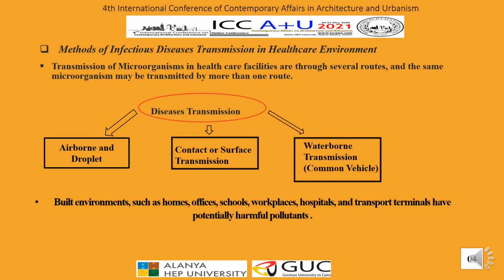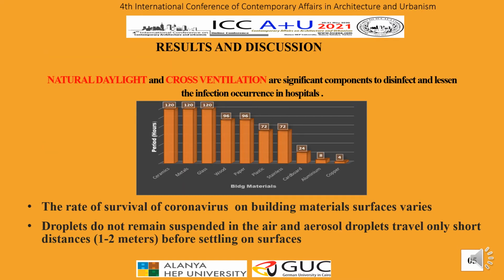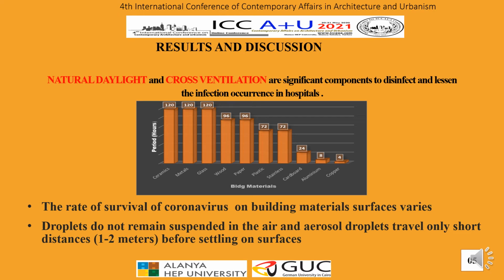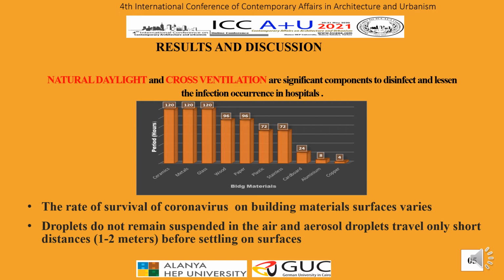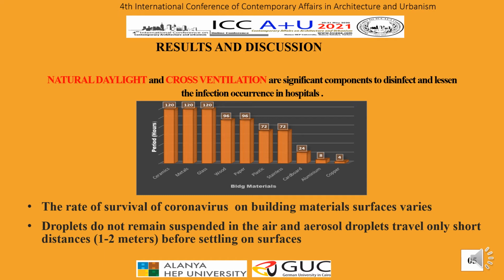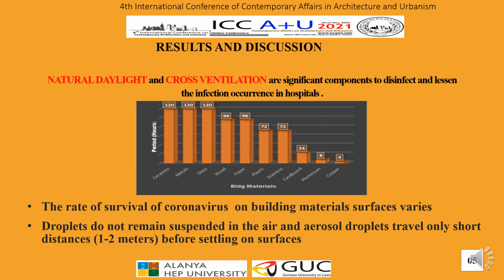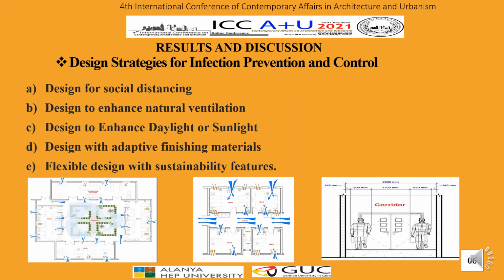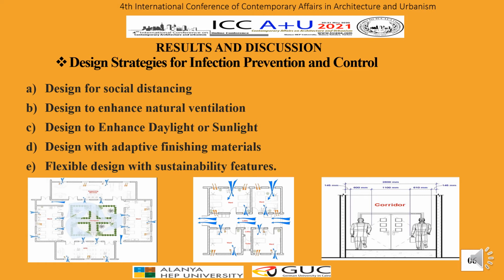ICCAUA2021303 Udomiaye, E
4th International Conference of Contemporary Affairs in Architecture and Urbanism